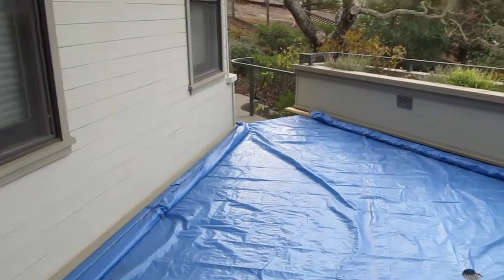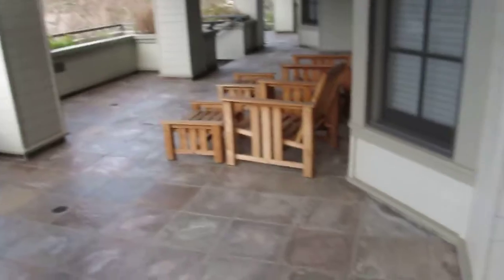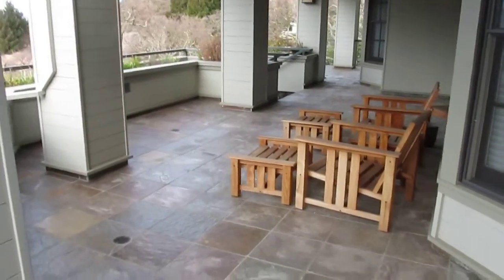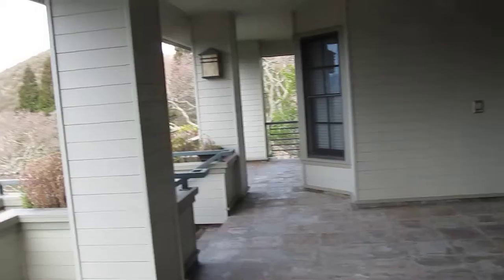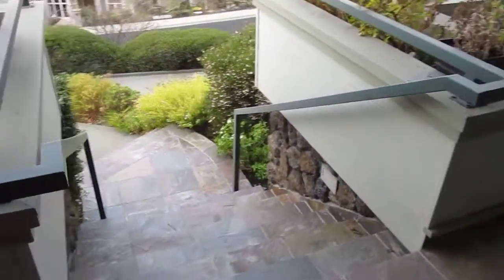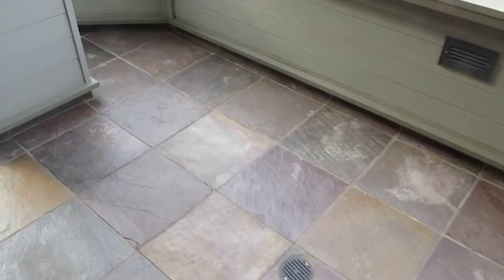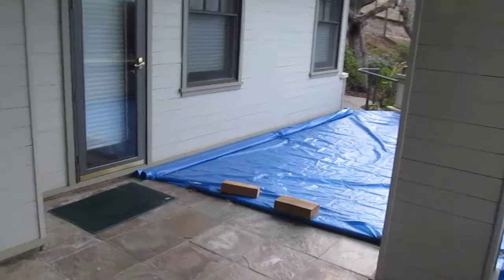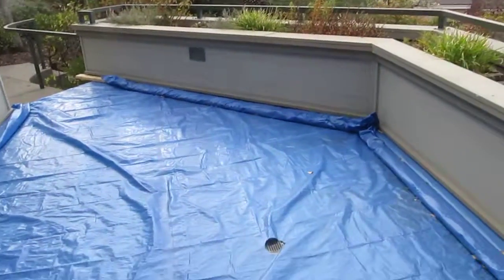Waterproof Tile Deck Front John Alamo